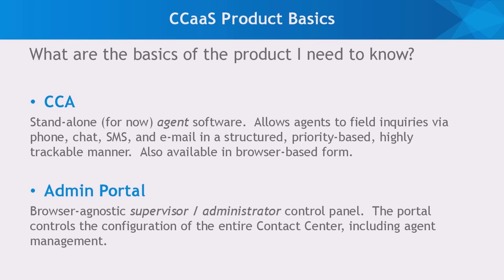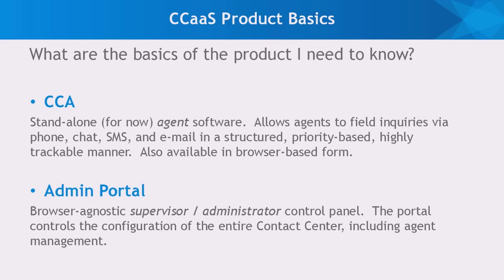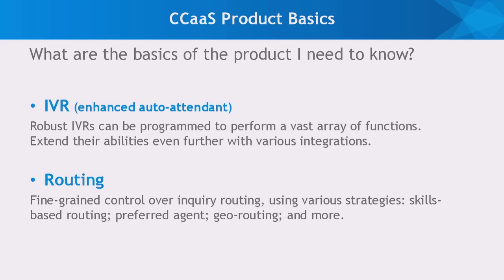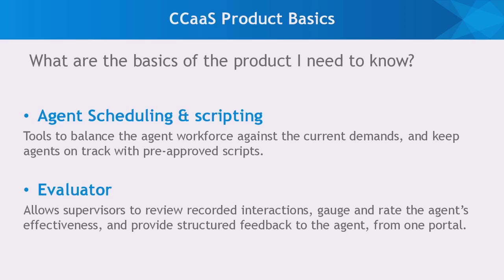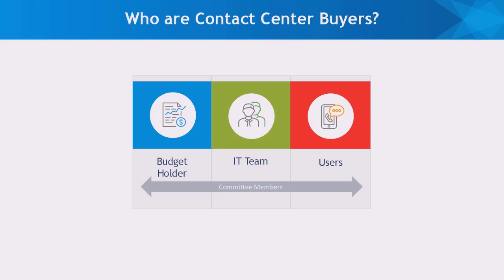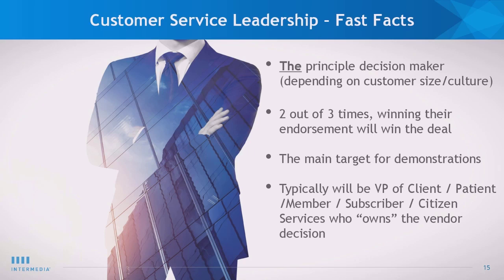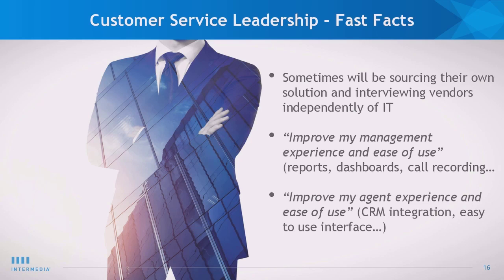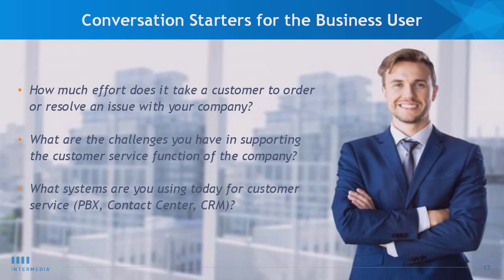Intermedia Webinar–CCaaS Sales Training: Product Basics, Understanding Buyers, Conversation Starters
Hear from our Contact Center as a Service prospecting and training experts as they show partners how to identify and win new business opportunities with Intermedia Contact Center.